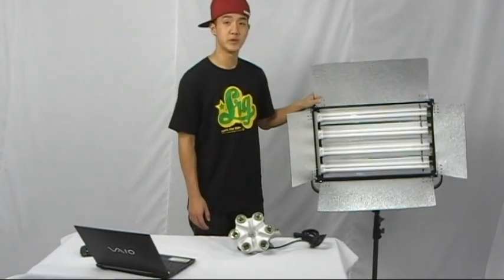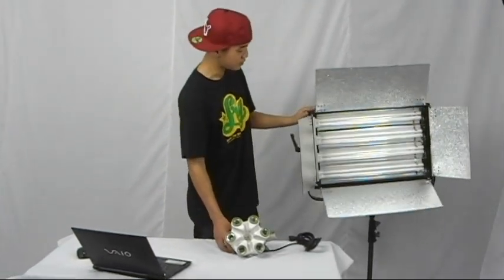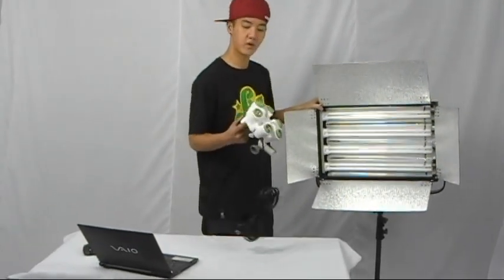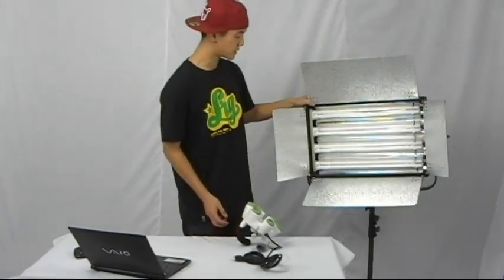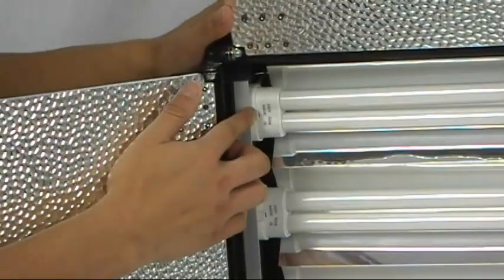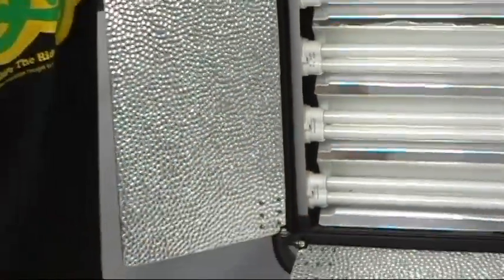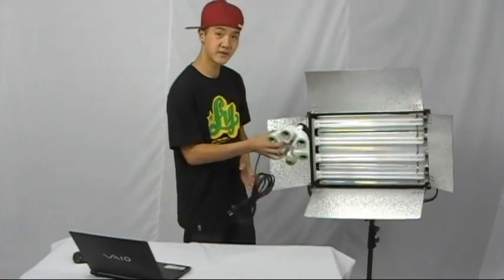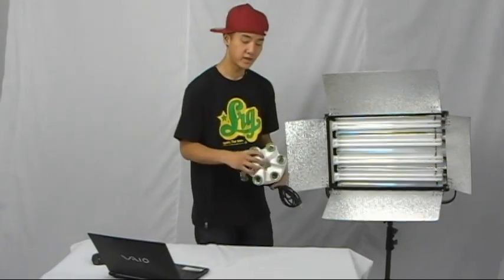Light Bank Contest - Part II.avi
Flora™, a light bank with a revolutionary design, delivers powerful illumination.  The light bank is suitable for still photography or filmmaking.  Comparing to other high wattage light banks, Flora™ light bank has several distinguished advantages, including smaller in size, improved rigidity, easy installation, and convenient in moving from place to place.  Comparing to other light banks with similar size, the Flora™ light bank can install high-wattage fluorescent bulbs.
The body of Flora™ light bank is made out of flame-retardant Nylon.  High quality nylon is used to extend the lifespan of the product, and to reduce surface cracks through aging and normal wear and tear.  The fire resistant nylon has passed several tests that fire will die out within three seconds after the source of fire is removed.
The advantage of off-center tilting design firmly supports the light bank, and allows the light bank to be compact in size comparing to other light banks in its class.  The conventional tilting mechanism is relative simple, but has a tendency of surface cracking after a long period of use since the mechanism cannot withstand the combined weights of the light bank and its bulbs.  The newly designed off-center titling uses iron parts as its main source of material, which does not only maintain the merits of the old design, but also improves the titling rigidity.
The installation of Flora™ light bank and its softbox is extremely simple.  Smart design allows users to pop up the softbox with ease and completes the whole assembly for less than 30 seconds.
Constructed with the re-designed hexagon structure, the light bank tends be more resistant to impact.  Flora™ light bank is capable of withstanding much greater impact that the bank shows no signs of cracks or failure even when it is dropped from the top of a three-story building.
 Flora™ light bank is designed for ergonomics that is designed with a large soft grip for easy and convenient handling.  A larger handle allows users to better adjust and tilt the light bank.  With the foaming wrapping around the handle, the design helps the user to grab the handle easily.